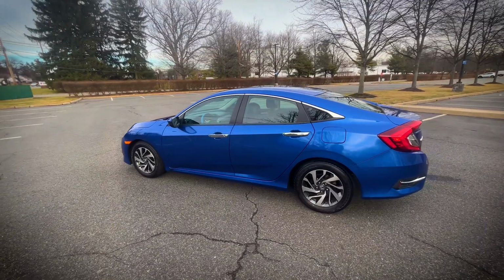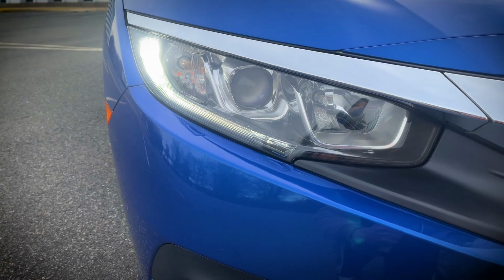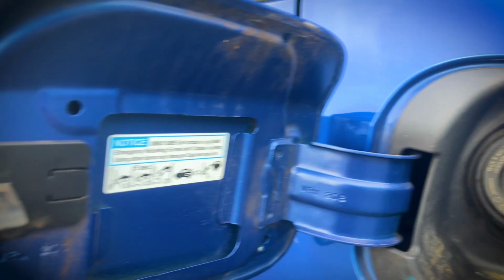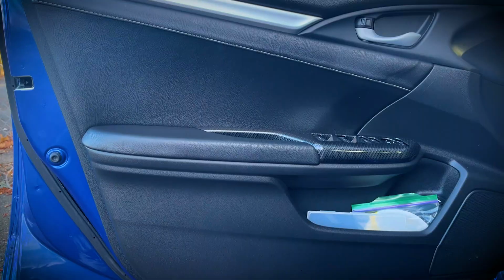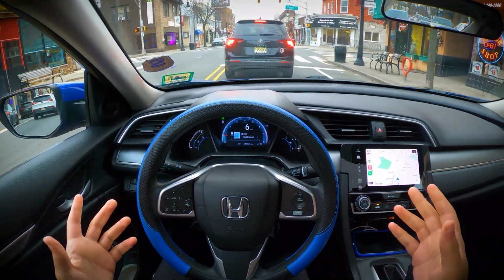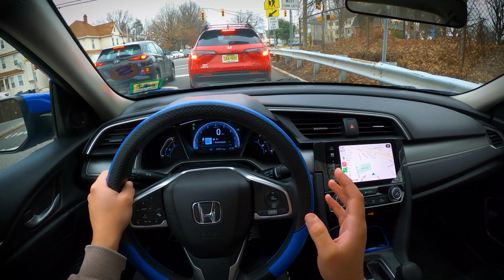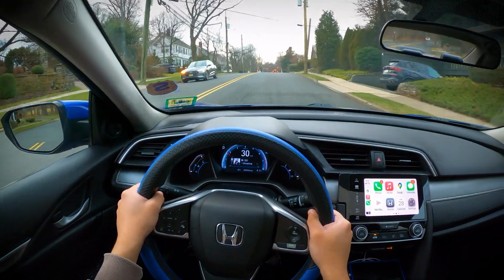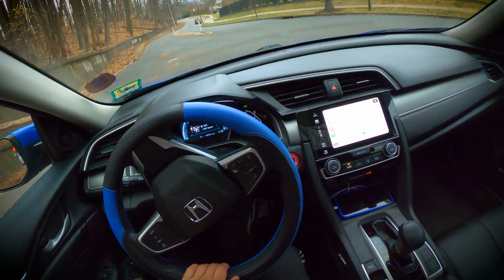Is the Honda Civic the BEST Used Car to Buy? | 2016 Honda Civic Long-Term Review & POV Test Drive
This is a long-term owner review and POV test drive of the 2016 Honda Civic EX that I have owned for over 6 years. With the frenzied state of the car market, the 10th Generation Honda Civic is a strong contender for the best used car in the compact sedan segment.

There is tons of interest in used Honda Civics, so this video is here to highlight the car's strengths and weaknesses. With the state of gas prices mattering more than ever, this is one of the more fuel-efficient non-hybrid cars on the market. The longevity and care-free maintenance of this vehicle make it a pleasure to own.

VIDEO CHAPTERS

00:00 - Intro
02:06 - Exterior Design
04:17 - Engine Bay
04:59 - Interior
08:06 - POV Test Drive
15:05 - Outro